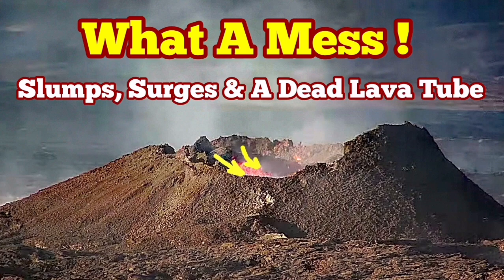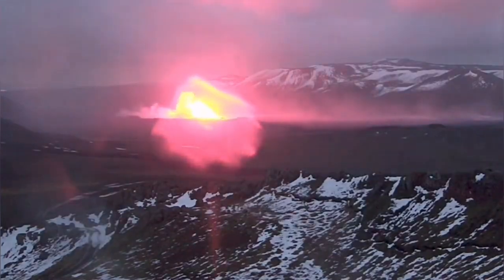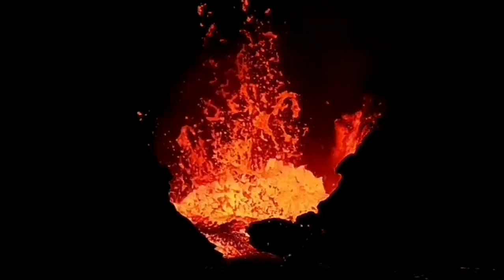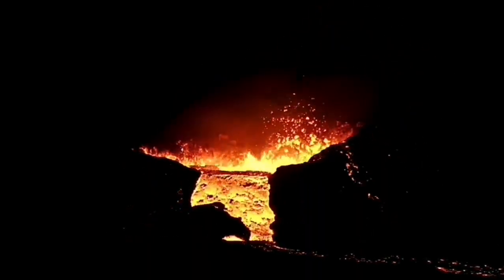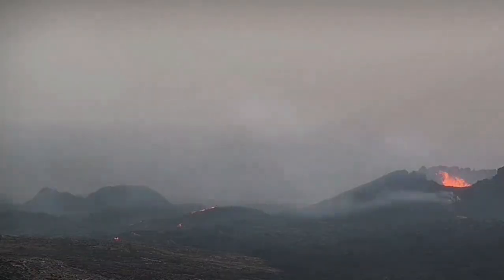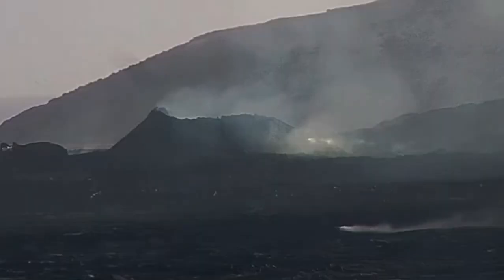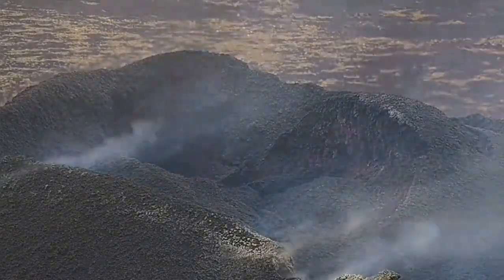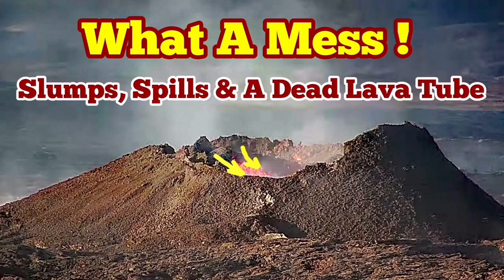What A Mess! Slumps, Surges & A Dead Lava Tube, Iceland KayOne Volcano Eruption Update,Litli-Hrútur